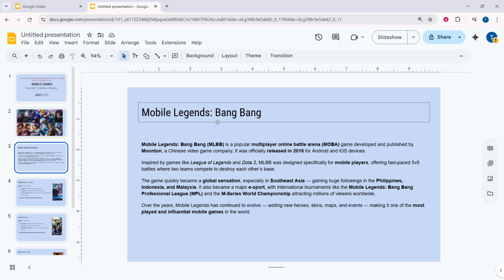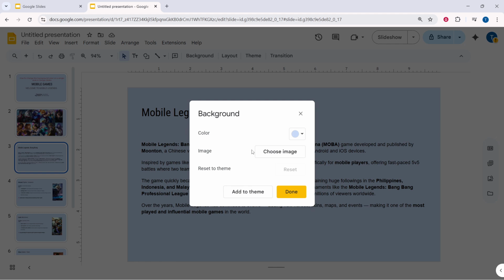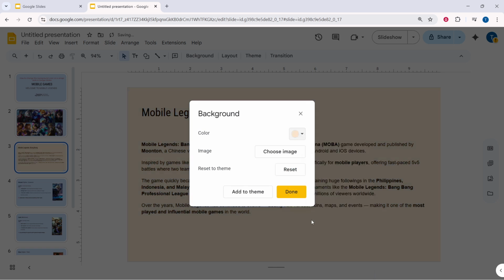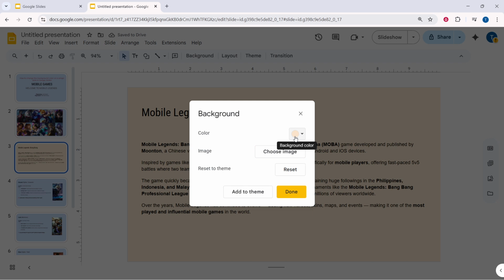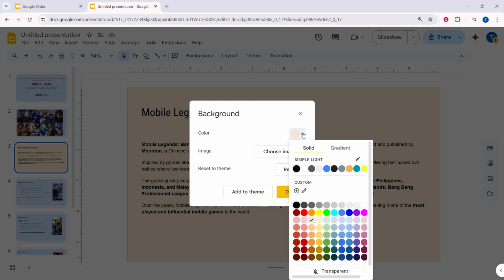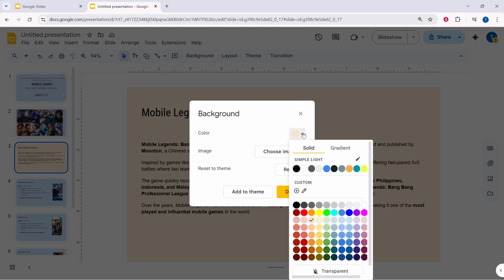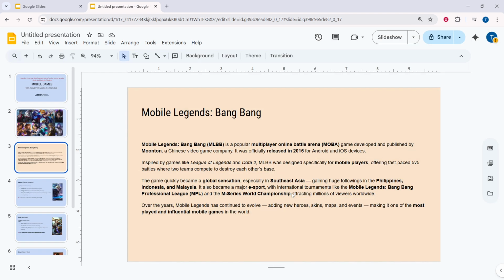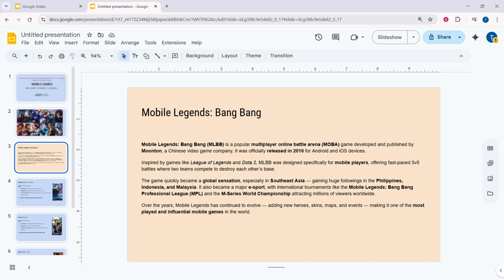How to Change the Background Color on a Single Slide in Google Slides [2026 Guide]